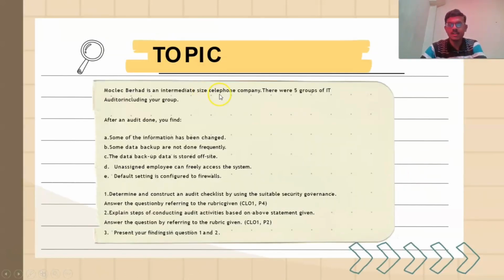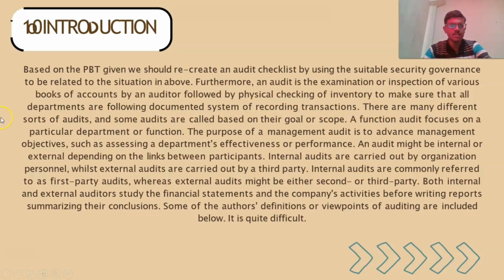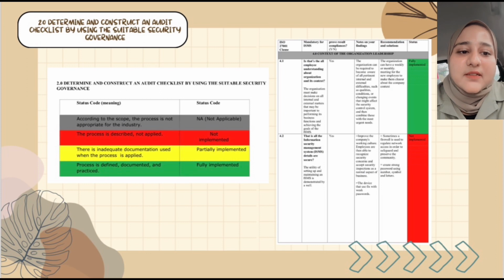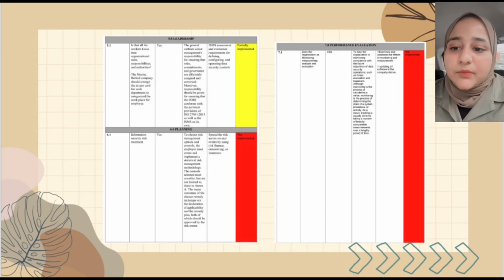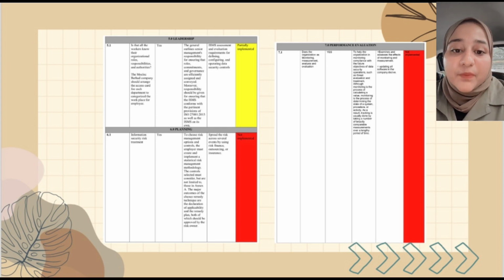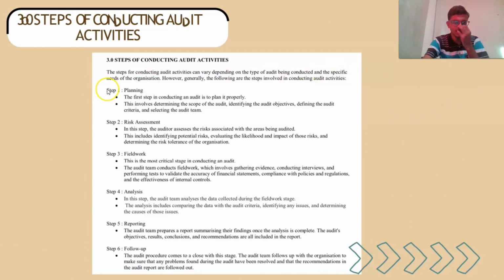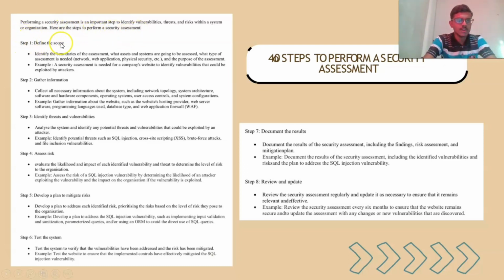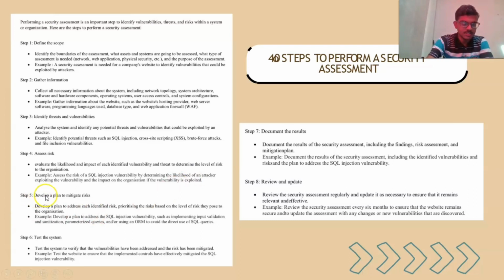PBT SECURITY AUDIT DFS50113